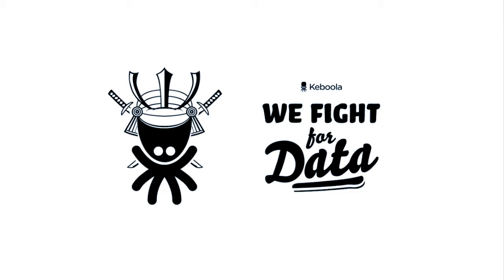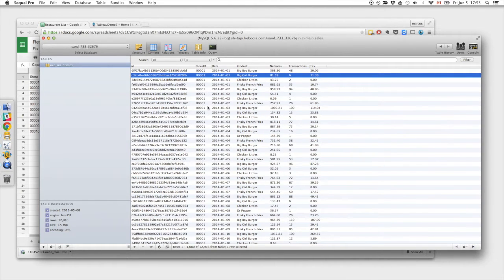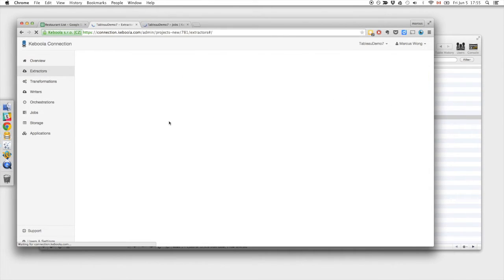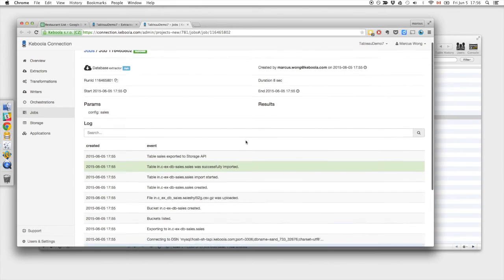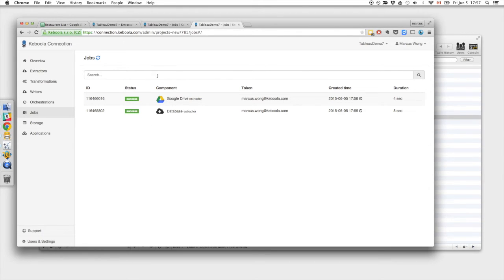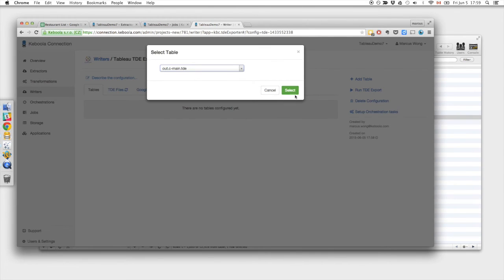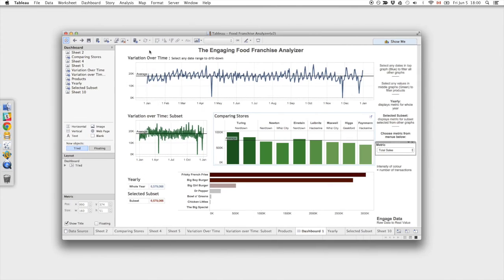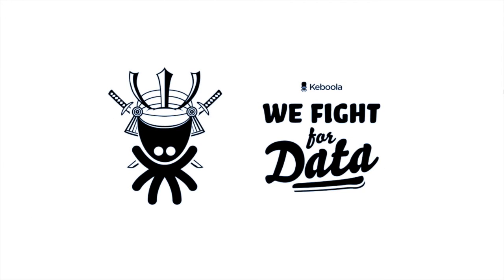Keboola Connection Tableau Integration Demo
Watch how easy it is to create automatic data blending process in Keboola Connection for Tableau - in the cloud, under 10 minutes!